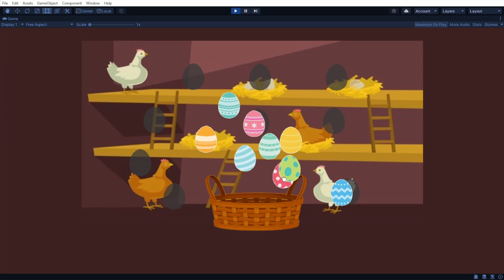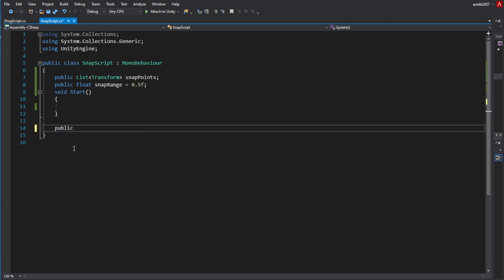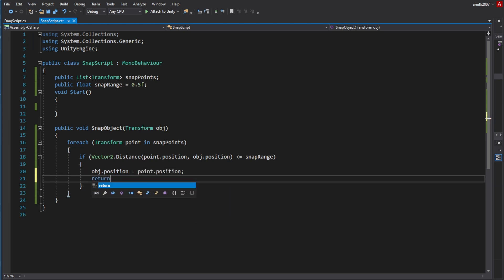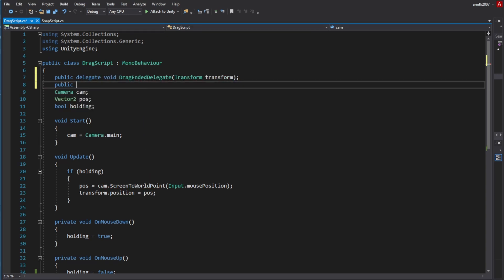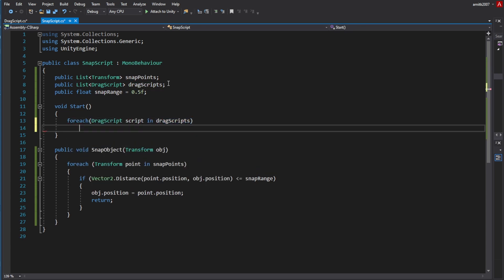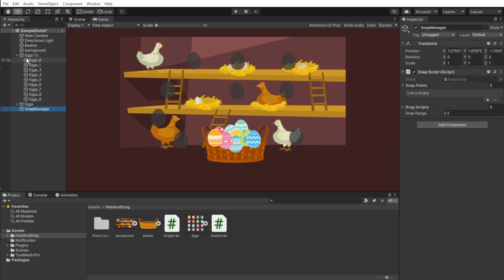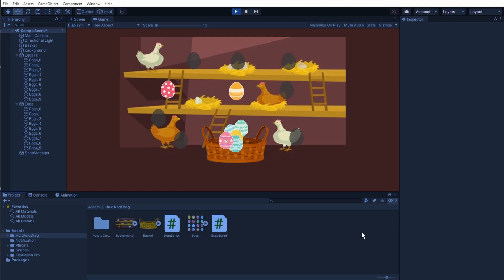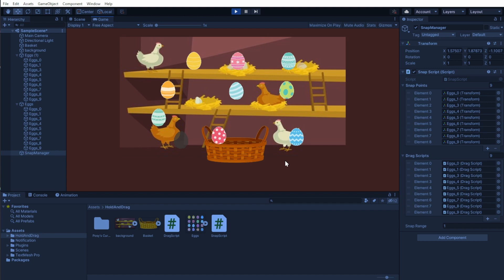Make it click - Snapping object in in Unity2D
in this tutorial we will learn how to snap object in unity 2D to complete are drag and drop series and make the user experience more fun for your players